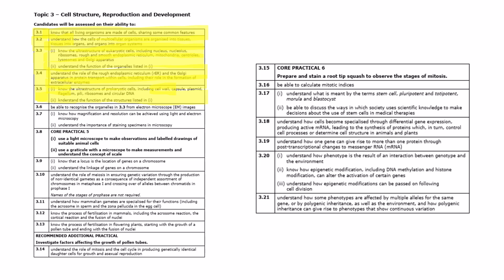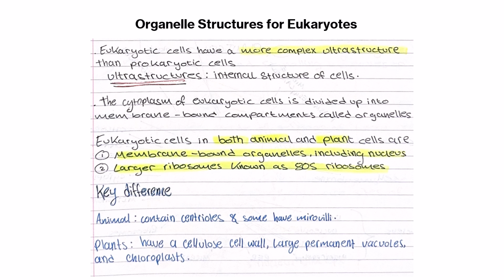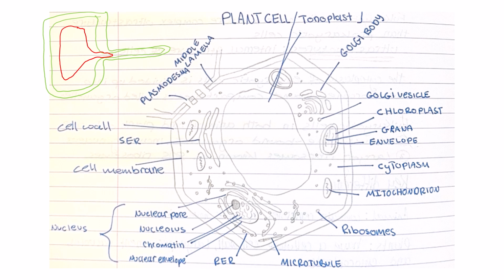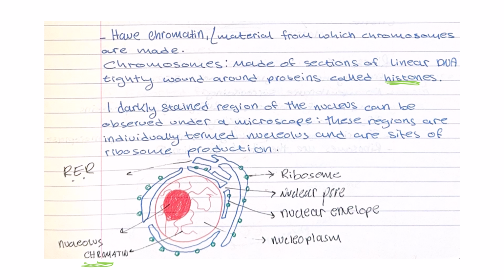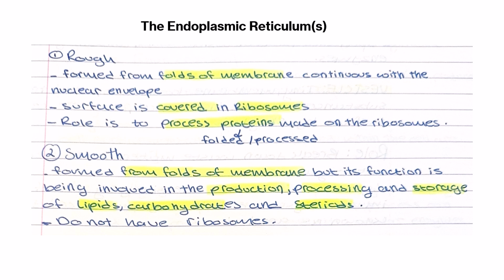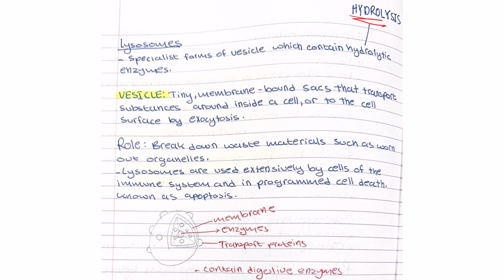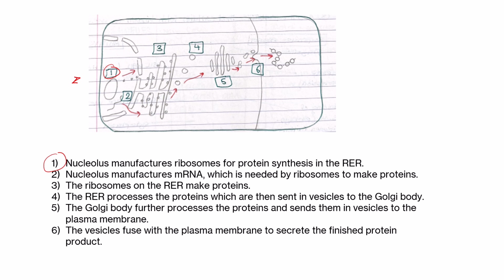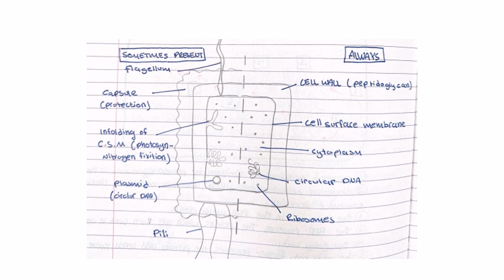Unit 2 AS Biology International Edexcel Final Revision (Part 1)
In this video, I go over topic 3 - Cell structure, Reproduction and Development,  I cover from 3.1 to 3.5 from the spec.